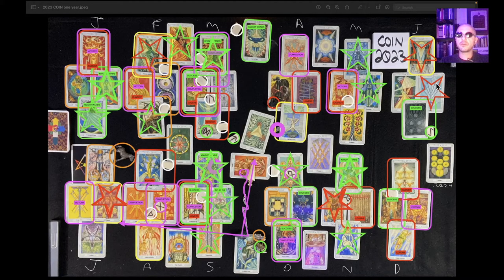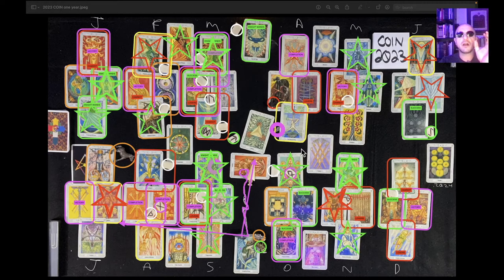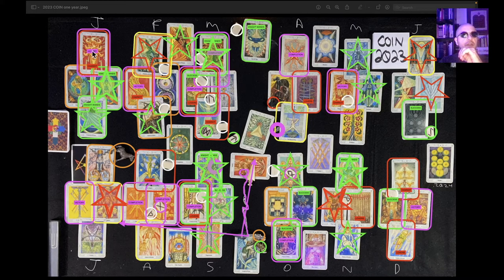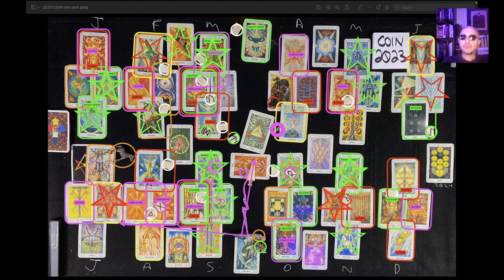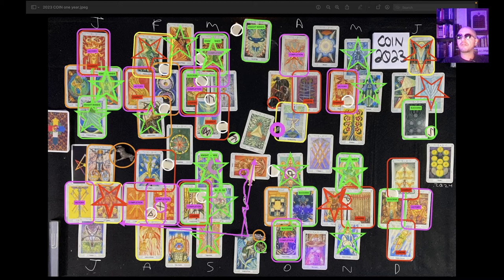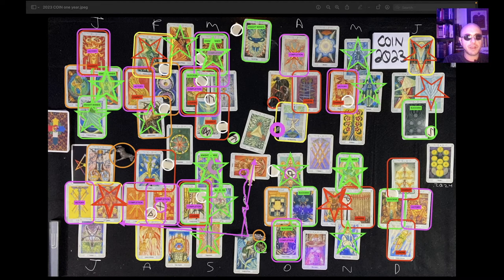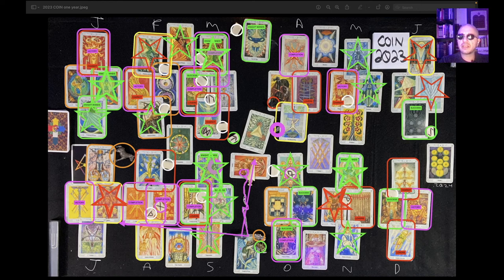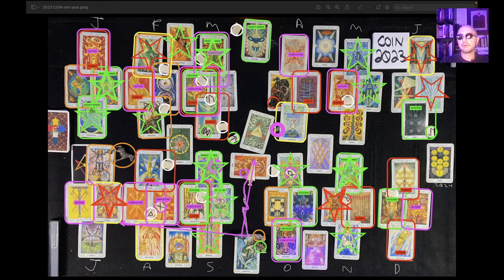COIN (Coinbase Global Inc) 2023 One Year Psychic Overview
World class psychic Kapproveb timing highs and lows to the week using Eso-Meta analysis.

In our video’s we’ll walk you through:
- S&P 500
- Hourly Behavior
- Live Predictions